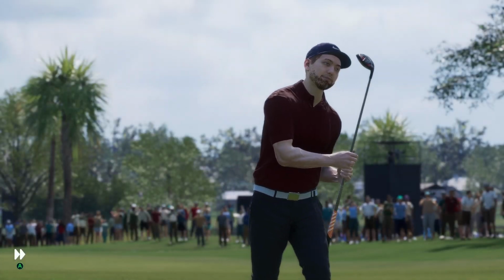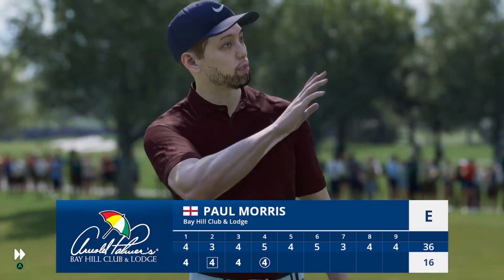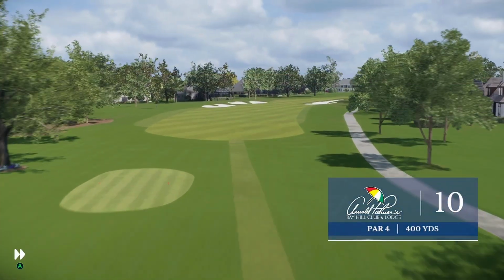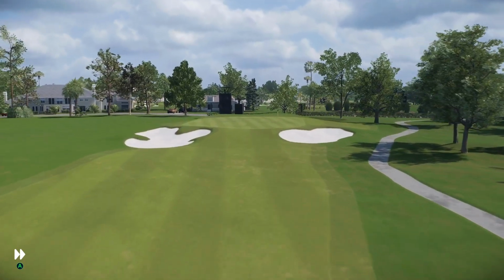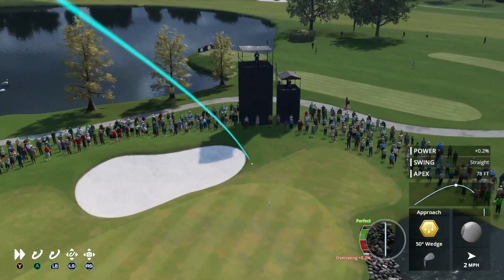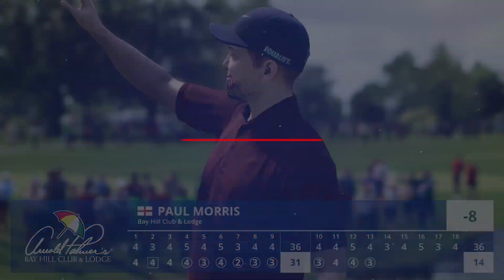A Birdie Fest at Bay Hill (Pro Weekly Best Shots) [EA Sports PGA Tour]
Last week there was no round because during the 12th hole, my power was cut for a few seconds, and so it lost the round. It wasn't going well at all at East Lake, with a +3 score through 11 holes. I didn't want to use the few tickets I have on doing it again, as well as knowing my score might be changed having played the conditions once.

Instead, this week at Bay Hill, it was back to the normal. In light winds, after an early bogey, I knocked off 11 birdies, including a remarkable for me seven in a row, and nine of ten around the turn. Just another similar round, so I understand why even the few viewers normally of these videos have stopped watching.